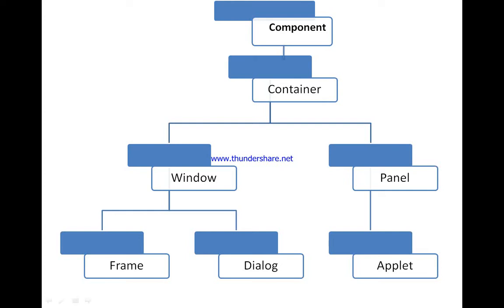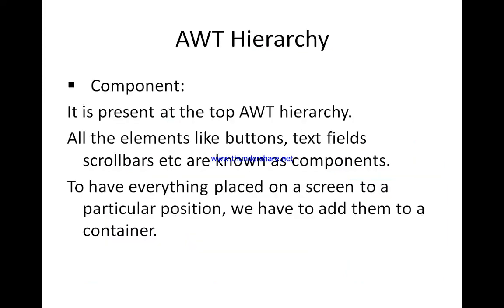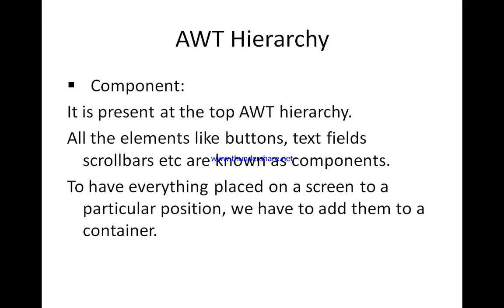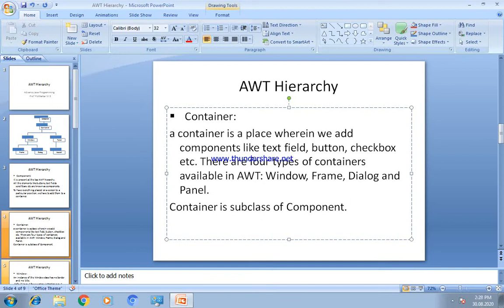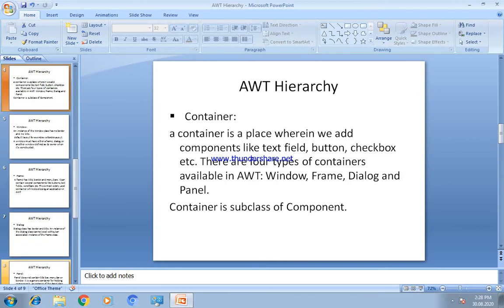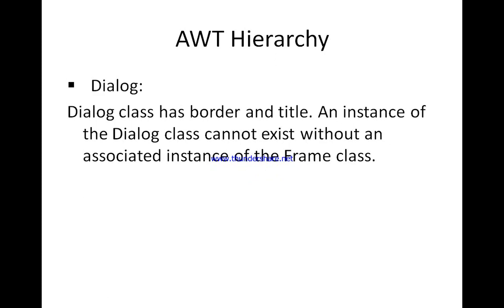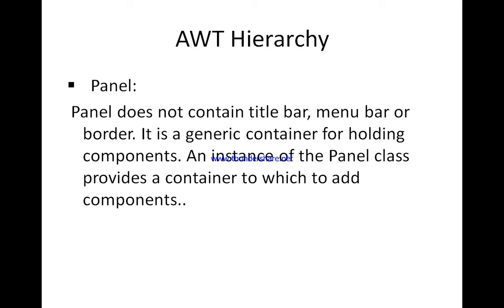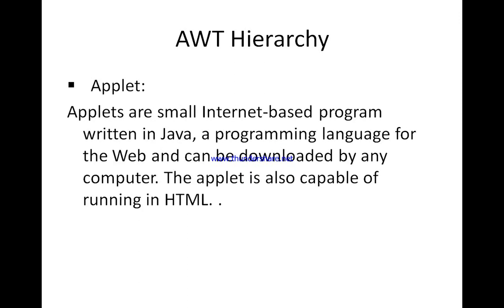AWT hierarchy in advance java programming